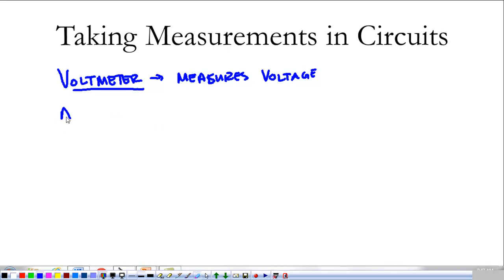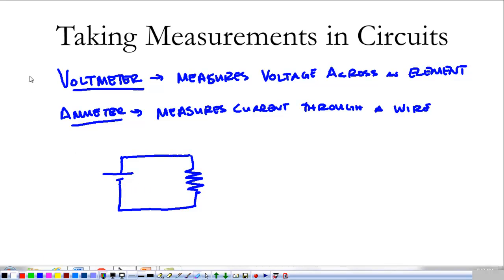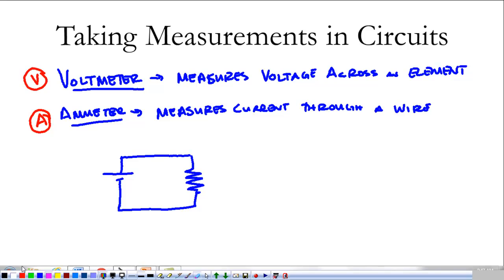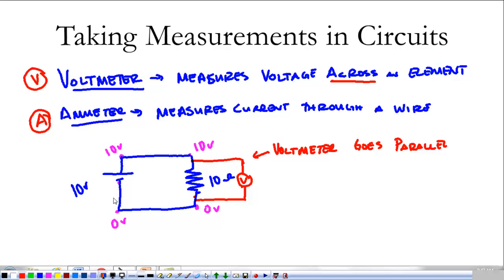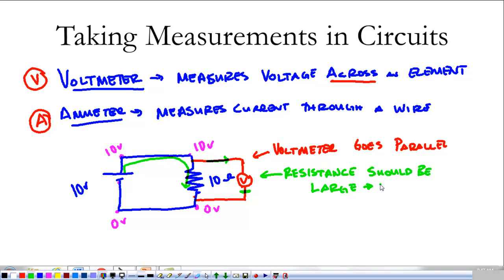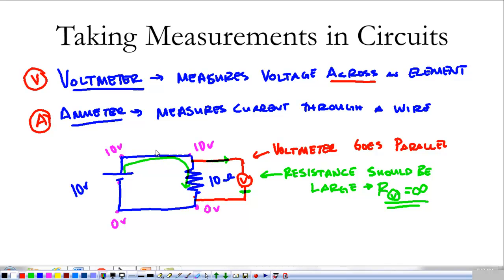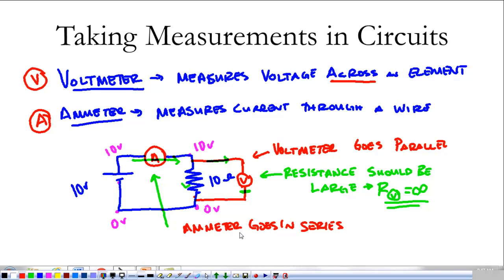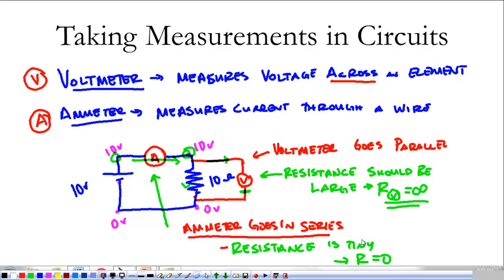Pre-AP Circuits 4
Using Ammeters and Voltmeters in circuits